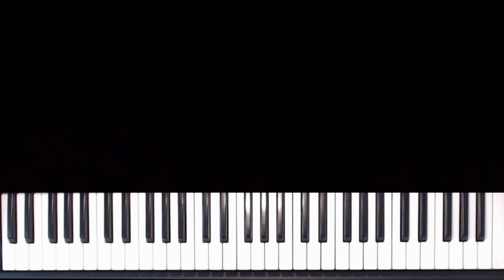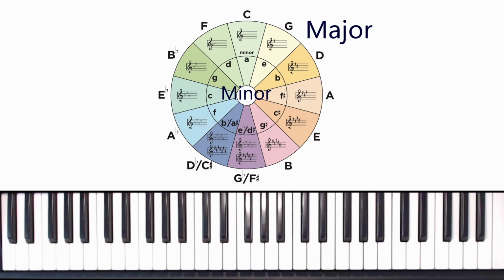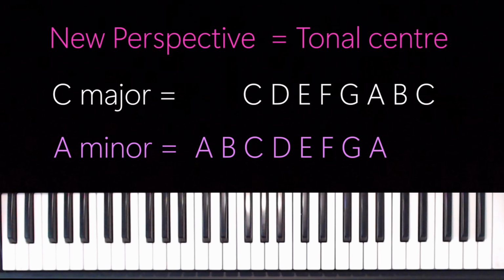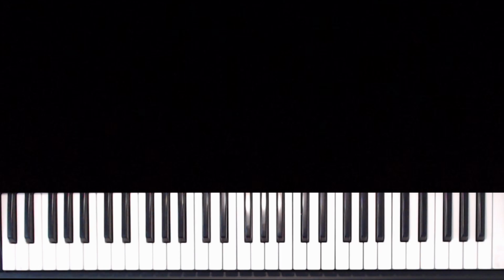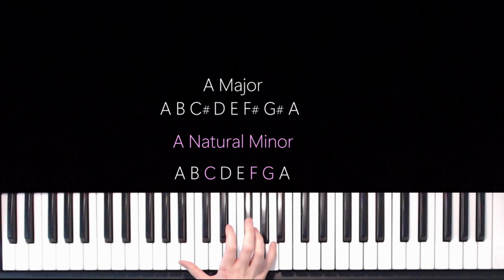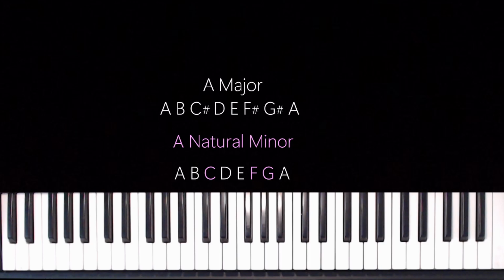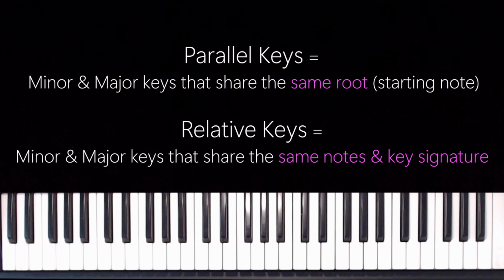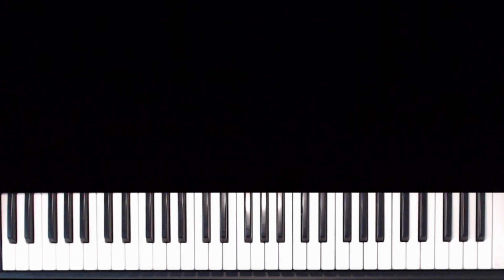Natural Minor Explained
In this video we look at natural minor keys, the ‘natural’ counterpart of major keys. I explain the scale, chords, formula, why and when to use it.

0:11 Circle of 5ths: Major/Minor
0:37 Minor Scale
1:02 Find Major Keys Natural Minor
2:26 Natural Minor Formula
3:04 Parallel Minor
3:25 Minor Chords
5:31 Outro